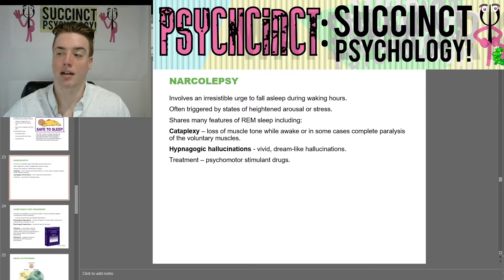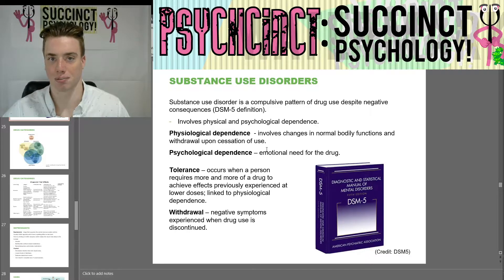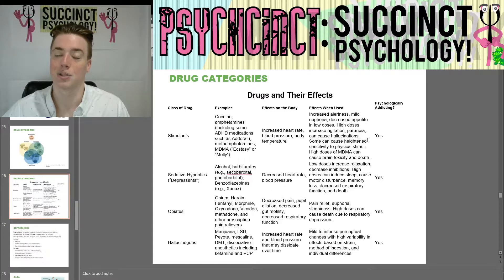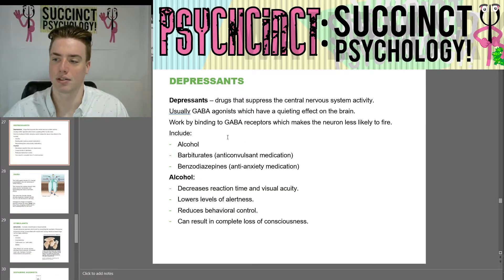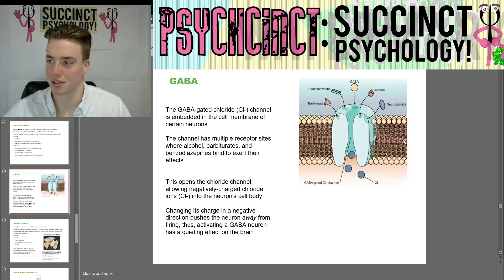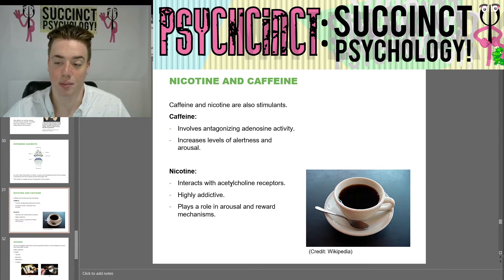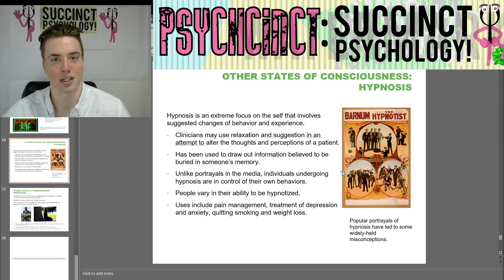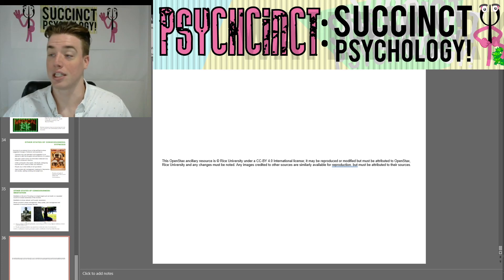Introduction to Psychology: Unit 4: State of Consciousness Part 3 of 3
Chapter 4: State of Consciousness

Narcolepsy
Involves an irresistible urge to fall asleep during waking hours.
Often triggered by states of heightened arousal or stress.
Shares many features of REM sleep including:
Cataplexy – loss of muscle tone while awake or in some cases complete paralysis of the voluntary muscles.
Hypnagogic hallucinations - vivid, dream-like hallucinations.
Treatment – psychomotor stimulant drugs.

Substance use disorders
Substance use disorder is a compulsive pattern of drug use despite negative consequences (DSM-5 definition).
Involves physical and psychological dependence.
Physiological dependence  - involves changes in normal bodily functions and withdrawal upon cessation of use.
Psychological dependence – emotional need for the drug.
Tolerance – occurs when a person requires more and more of a drug to achieve effects previously experienced at lower doses; linked to physiological dependence.
Withdrawal – negative symptoms experienced when drug use is discontinued.

Drug categories: Antipsychotics, stimulants, depressants, hallucinogens

Drug categories: Stimulants, sedative-hypnotics (depressants), opiates, hallucinogens

Depressants – drugs that suppress the central nervous system activity.
Usually GABA agonists which have a quieting effect on the brain.
Work by binding to GABA receptors which makes the neuron less likely to fire.
Include:
Alcohol
Barbiturates (anticonvulsant medication)
Benzodiazepines (anti-anxiety medication)
Alcohol:
Decreases reaction time and visual acuity.
Lowers levels of alertness.
Reduces behavioral control.
Can result in complete loss of consciousness.

GABA
The GABA-gated chloride (Cl-) channel is embedded in the cell membrane of certain neurons.
The channel has multiple receptor sites where alcohol, barbiturates, and benzodiazepines bind to exert their effects.
This opens the chloride channel, allowing negatively-charged chloride ions (Cl-) into the neuron's cell body.
Changing its charge in a negative direction pushes the neuron away from firing; thus, activating a GABA neuron has a quieting effect on the brain.

Stimulants
Stimulants – Increase overall levels of neural activity.
Usually dopamine agonists which work by preventing the reuptake of dopamine.
Dopamine activity is associated with reward and craving, therefore these drugs can be highly addictive.
Include:
Cocaine
Amphetamine
Cathinones (i.e., bath salts)
MDMA
Side effects can include nausea, elevated blood pressure, increased heart rate, feelings of anxiety, hallucinations and paranoia.

Dopamine agonists
As one of their mechanisms of action, cocaine and amphetamines block the reuptake of dopamine from the synapse into the presynaptic cell.
This results in a larger amount of dopamine in the synapse.

Nicotine and caffeine
Caffeine and nicotine are also stimulants.
Caffeine:
Involves antagonizing adenosine activity.
Increases levels of alertness and arousal.
Nicotine:
Interacts with acetylcholine receptors.
Highly addictive.
Plays a role in arousal and reward mechanisms.

Opioids
Serve as analgesics (decrease pain) through their effects on the endogenous opioid neurotransmitter system.
Highly addictive.
Includes:
Heroine
Morphine
Methadone
Codeine

Hallucinogens
Cause changes in sensory and perceptual experiences.
Can involve vivid hallucinations.
Variable with regards to the specific neurotransmitter systems they affect.
Mescaline and LSD (serotonin agonists).
PCP and ketamine (NMDA glutamate receptor antagonists).

Other states of consciousness: Hypnosis
Hypnosis is an extreme focus on the self that involves suggested changes of behavior and experience.
Clinicians may use relaxation and suggestion in an attempt to alter the thoughts and perceptions of a patient.
Has been used to draw out information believed to be buried in someone’s memory.
Unlike portrayals in the media, individuals undergoing hypnosis are in control of their own behaviors.
People vary in their ability to be hypnotized.
Uses include pain management, treatment of depression and anxiety, quitting smoking and weight loss.

Other states of consciousness: Meditation
Meditation is the act of focusing on a single target such as breath or a repeated sound to increase awareness of the moment.
Meditation involves relaxed, yet focused, awareness.
Shows promise in stress management, sleep quality, pain management and treatment of mood and anxiety disorder.

Presentor: Prescot Nelson
Peer review: Matthew Fantini, Jaia Hendrickson
Supervisor: Daniel Reynolds, BS, MS, MCT, Professor